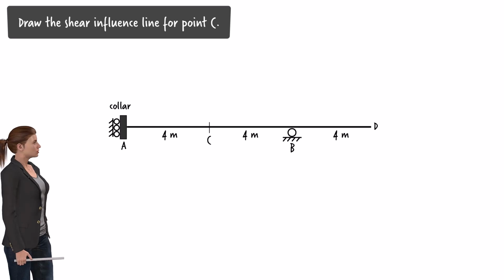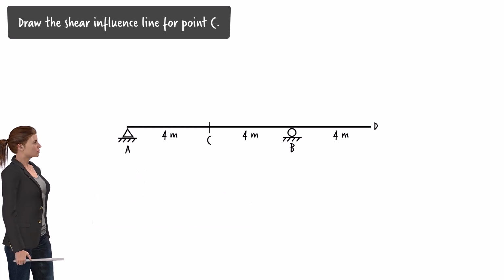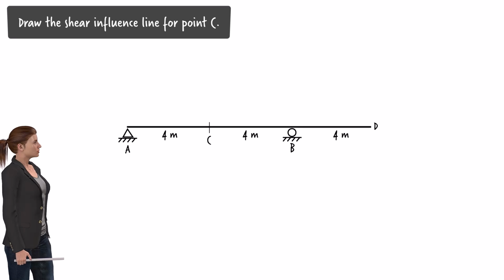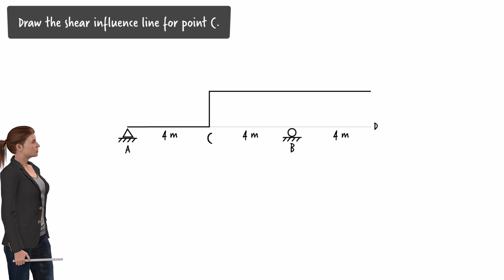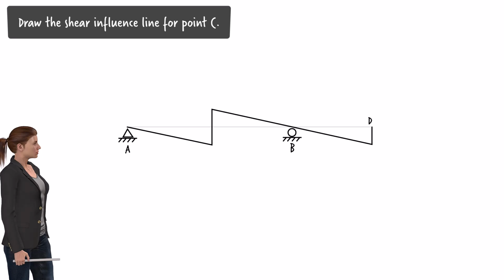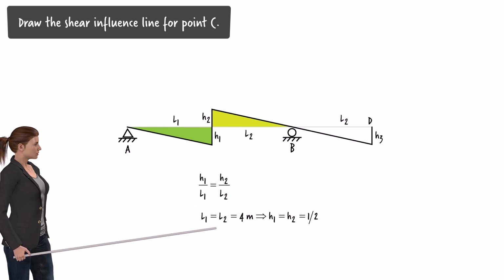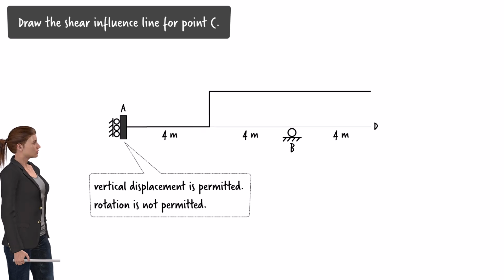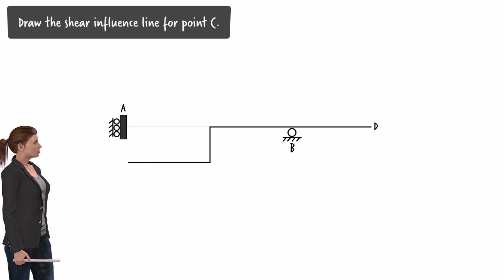Shear Influence Line: Solution for Exercise Problem 1